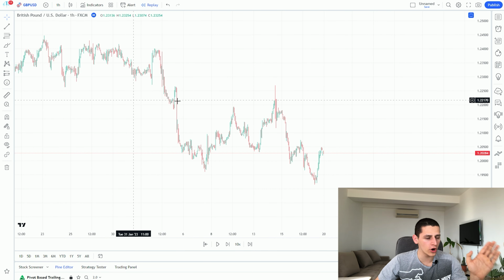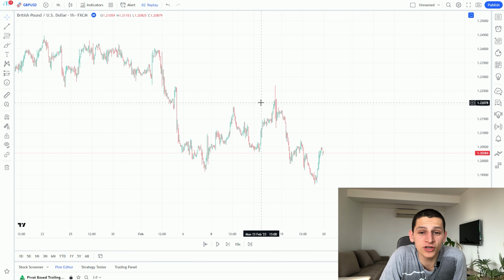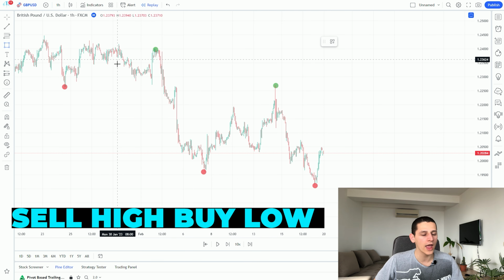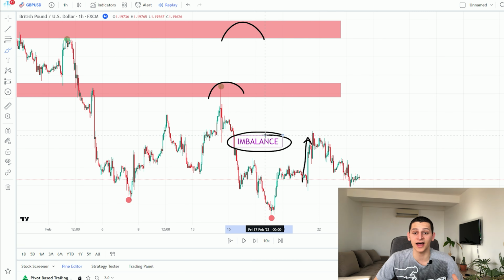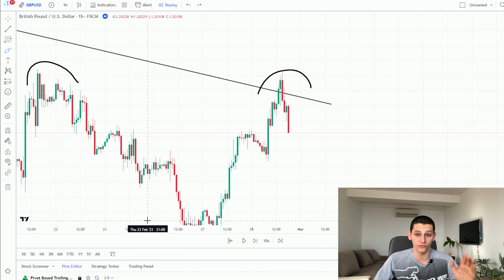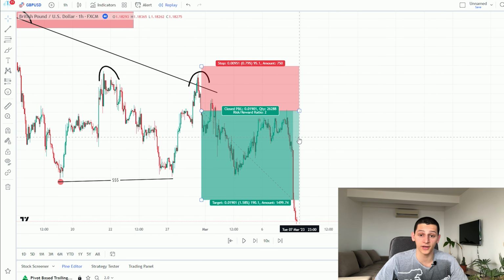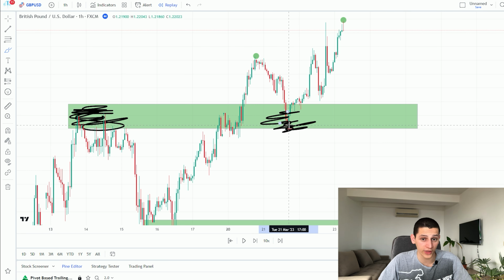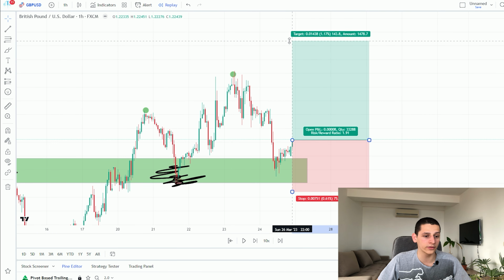Traders: Follow This 4 STEPS and That Will Make You PROFITABLE!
The exact process when making a trade. in this video I break down step by step from a completely naked chart to placing your trade. I will teach you how to trade forex following this 4 steps:
Determining the trend
Marking key levels on the chart
Plan your trade
Trade your plan

This channel is all about day trading! I provide tutorials and training for day trading forex, cryptocurrencies, indices, and stocks. I discuss the use of indicators to aid in trading, as well as teaching you how to develop consistent strategies and risk management.

My name is Ivailo and I have been trading in the financial markets for more than three years!I’m no trading guru and I don’t hold a secret key to the financial markets. I’m a trader... just like you. I’ve discovered my “sweet spot” in trading and I’m aiming to help you find yours.I want to offer you VALUE, trading guides and strategies that actually work

So, If you want more videos more often please smash the like button, subscribe, and turn on the notifications bell, and share this video across your WhatsApp, Facebook accounts, or Twitter to show your support.

00:00-00:47 - Intro
00:47-1:55 - 1 STEP
1:55-2:45- 2 STEP
2:45-3:55-3 STEP
3:55-5:48-4 STEP
5:48- Conclusion